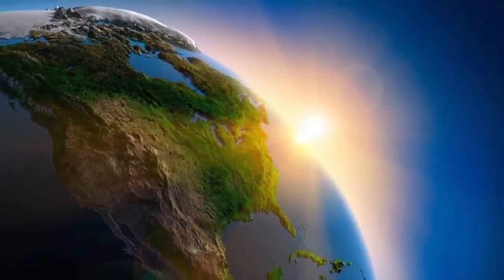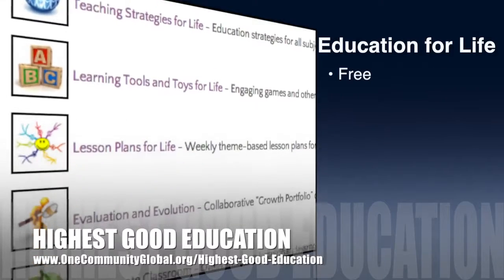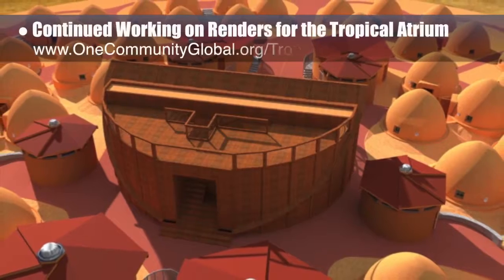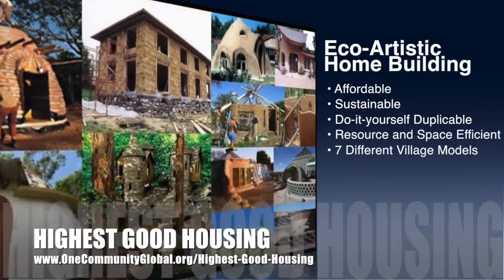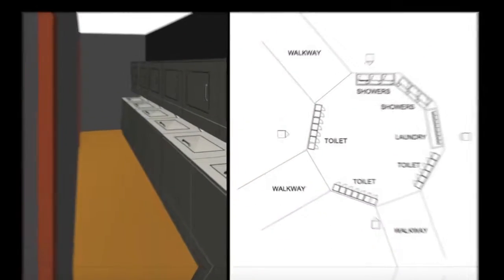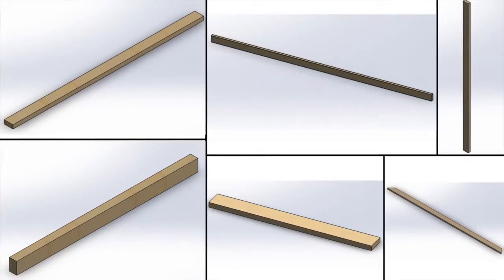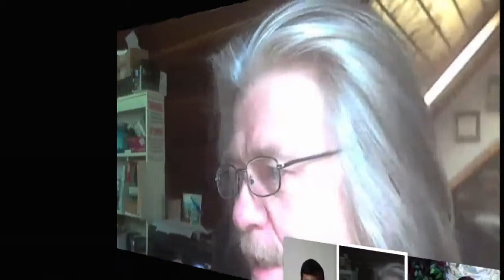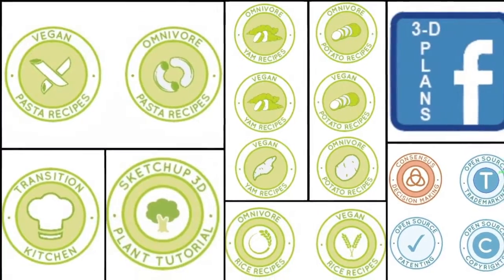One Community Progress Update #167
How to Make the World We Want | A Better World is Possible | Creating the World We Want | Forwarding a Sustainable Future | A Sustainable New World | A New Way to Live | One Community | Weekly Progress Update #167

HOW TO MAKE THE WORLD WE WANT INTRO: @1:03
HOW TO MAKE THE WORLD WE WANT SUMMARY: @8:48